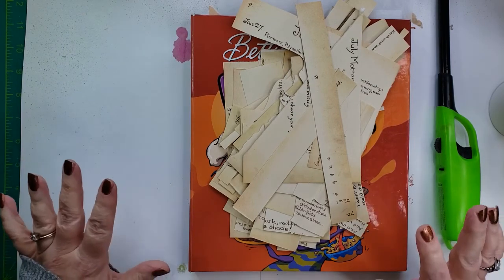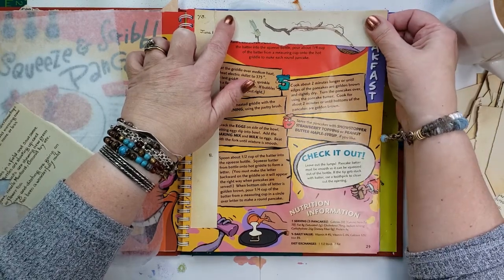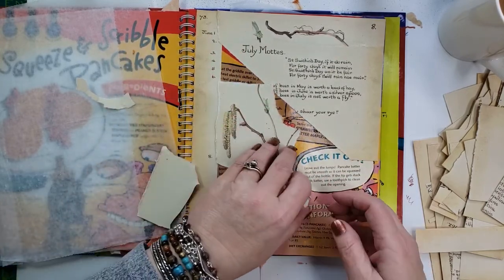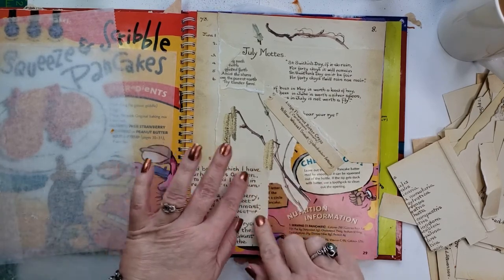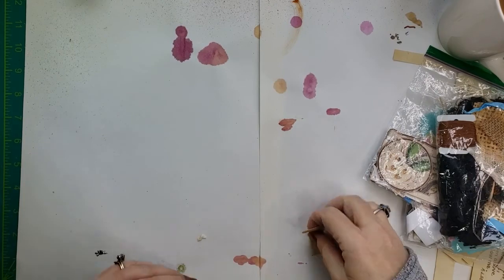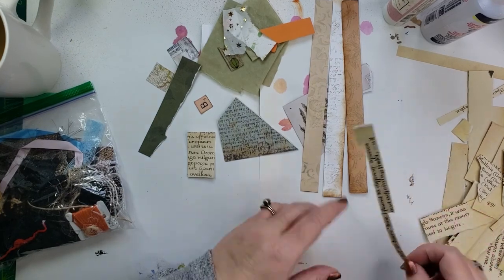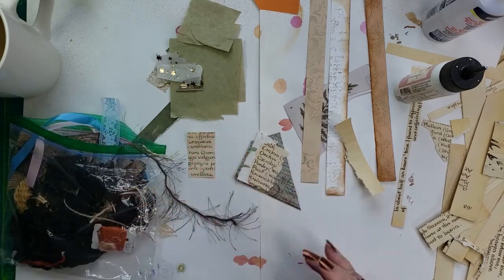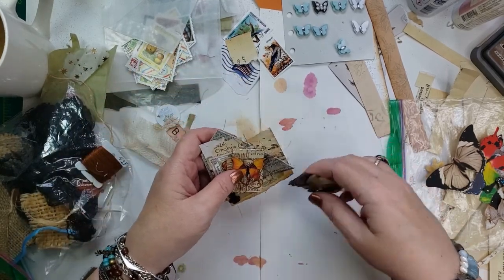FUNtastic Friday - EH Collage boards and Clusters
The Edith Holden collaboration with Caryl  @Free Spirit Arts   is on! 🤗

If you are playing along with the collab, please use edithholden. If you are not playing along but want to watch other's videos search that hashtag to see who is participating.

To be in the grand prize drawing on September 30 you must:
Watch each Edith Holden video that Caryl and I share and listen for the keyword for that video.
Keep track of the keywords from our videos.

We will also be doing individual random give-a-ways, so listen for that info to pop up in one or more videos!

Other EH Collaborators:
Shannon  @Mixed Media Minnesota
Angela  @Angela Thoma - Dogwood Paper Arts
Dahlia @ManDaLee Cards and More